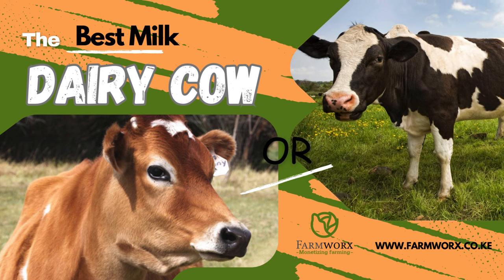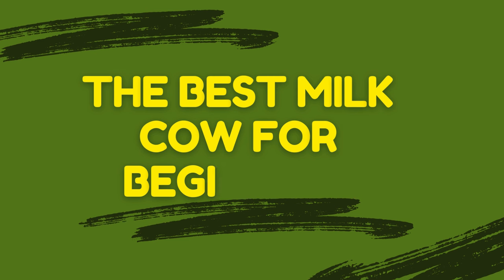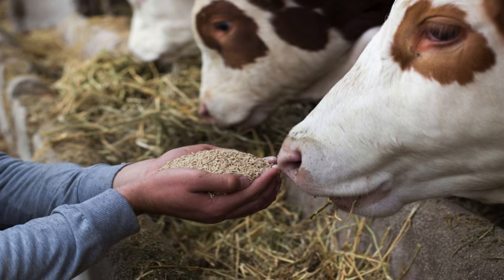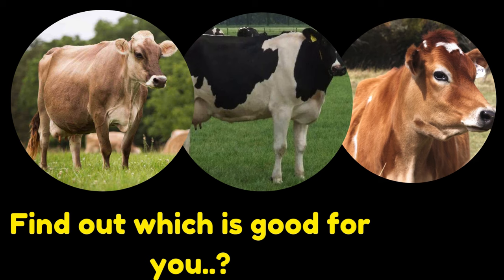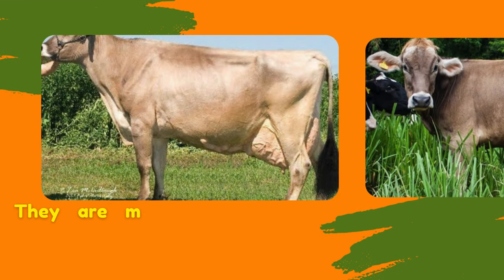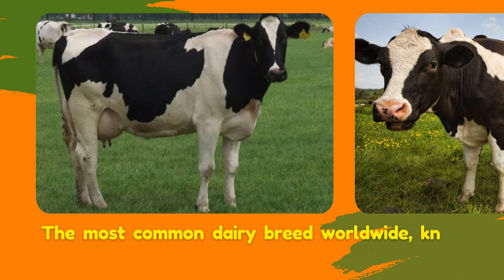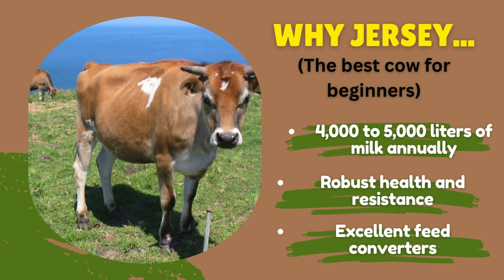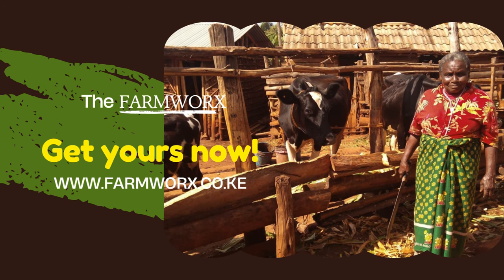The best milk producing cow breed in Kenya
With numerous breeds to choose from, each with its own set of characteristics, it is essential to identify a cow that not only produces high quantities of milk but also boasts disease resistance and high feed conversion efficiency. In this tutorial, we will outline the best dairy cows for beginners and what to look for when making a purchase.